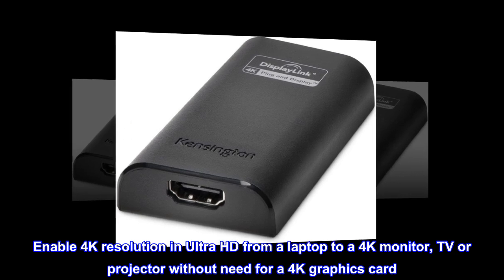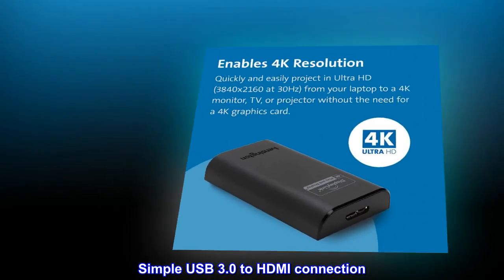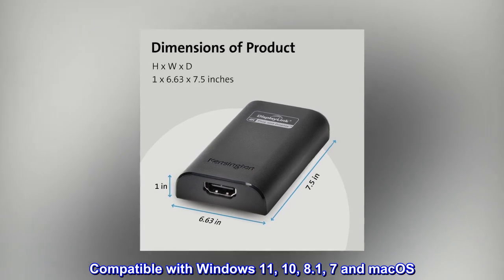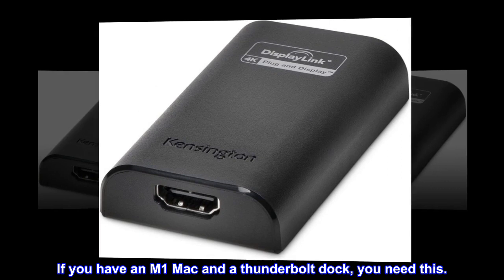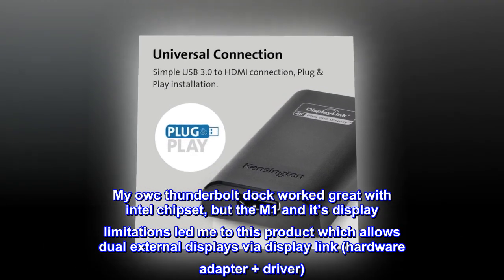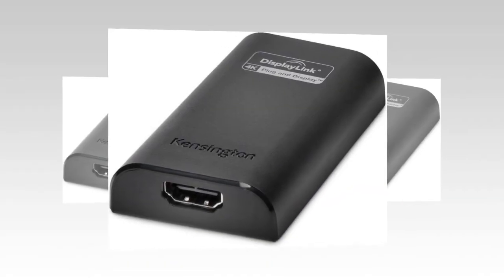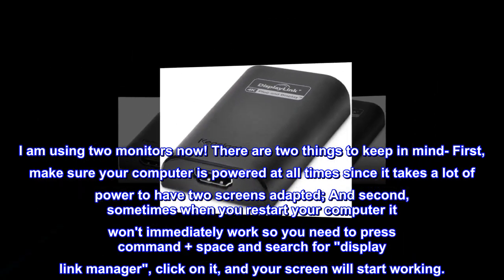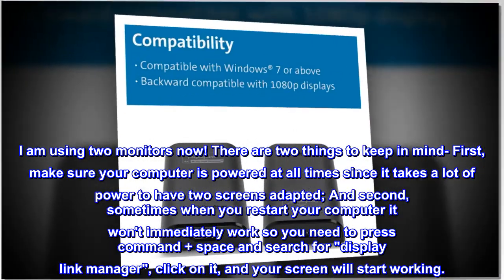Kensington VU4000 USB 3.0 to HDMI 4K Video Adapter (K33988WW), Black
Enable 4K resolution in Ultra HD from a laptop to a 4K monitor, TV or projector without need for a 4K graphics card
Simple USB 3.0 to HDMI connection
Extend to a 2nd monitor or mirror the screen on your laptop to improve productivity
Plug & Play installation
Compatible with Windows 11, 10, 8.1, 7 and macOS
Backwards compatible with 1080p displays
Compatible devices: Tablet
If you have an M1 Mac and a thunderbolt dock, you need this.
Got this when my company issued me an M1 Mac. My owc thunderbolt dock worked great with intel chipset, but the M1 and it’s display limitations led me to this product which allows dual external displays via display link (hardware adapter + driver)
It works but there are a few things to keep in mind
It worked for me on both my new Mac Pro and old (Mac book pro 2013). I am using two monitors now! There are two things to keep in mind- First, make sure your computer is powered at all times since it takes a lot of power to have two screens adapted; And second, sometimes when you restart your computer it won't immediately work so you need to press command + space and search for "display link manager", click on it, and your screen will start working.